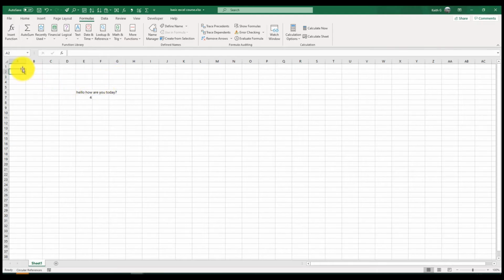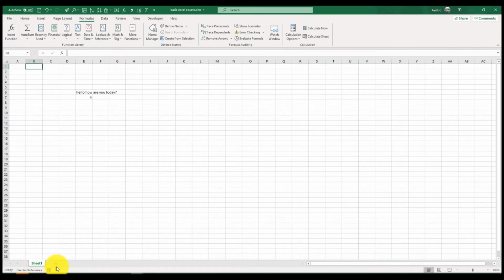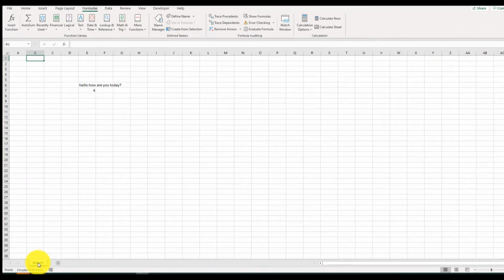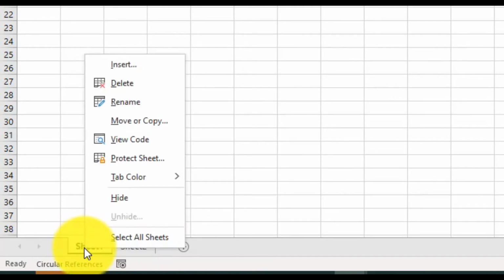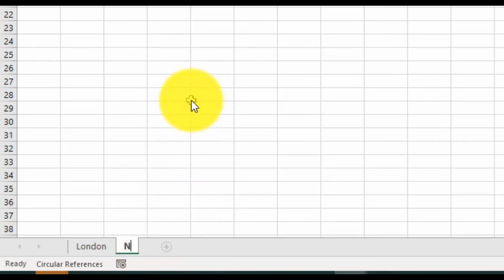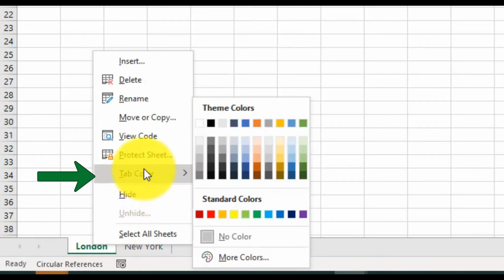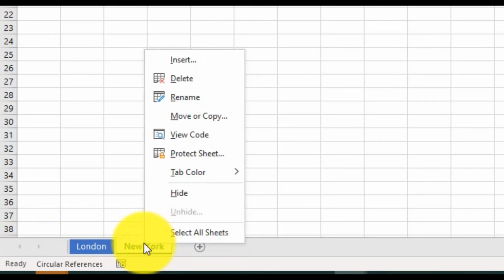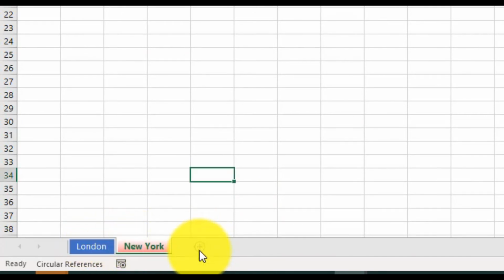Tabs, worksheets and zoom in Excel